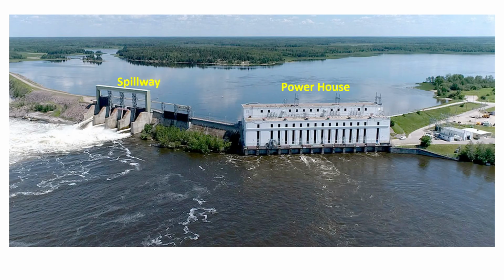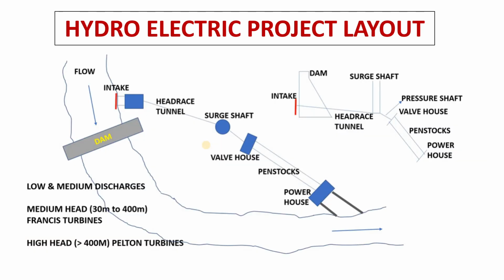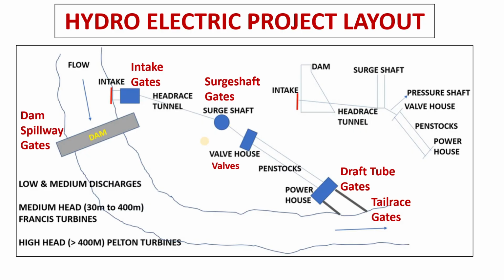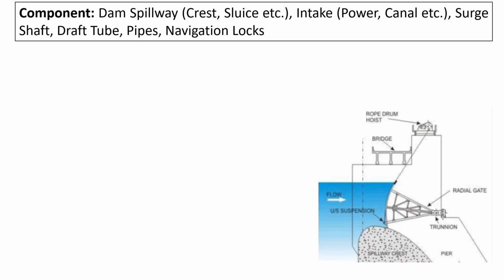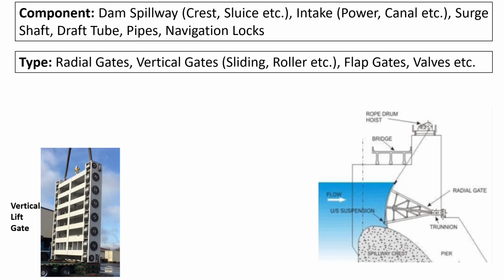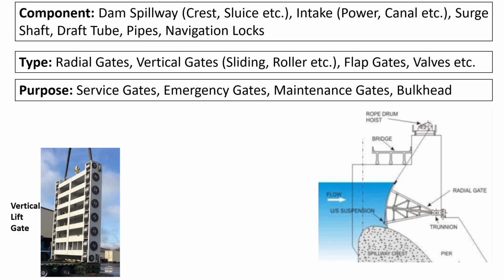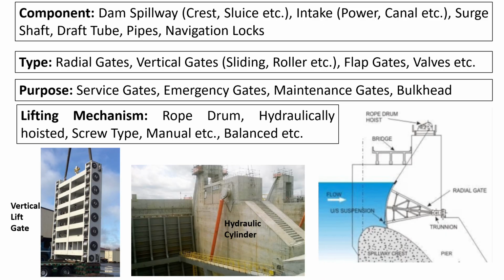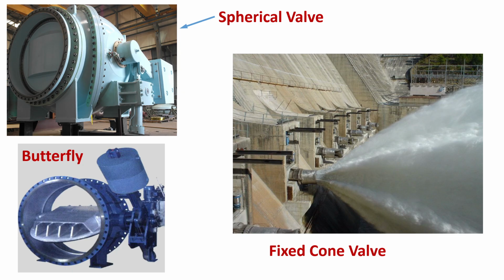Types of Gates for Dams and Hydro Power || Hydro Mechanical Parts of Dam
In this video, we will learn the different types of Gates or Hydro Mechanical Components used in Dams. If we see here, we can see spillway and power house. Spillway is used for releasing the flood or excess water. Power house will be generating the electricity. Both these require regulation of water. This will be achieved by Gates. The power house is Dam toe power house.